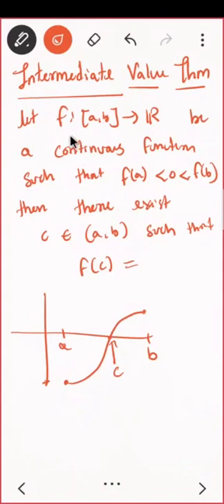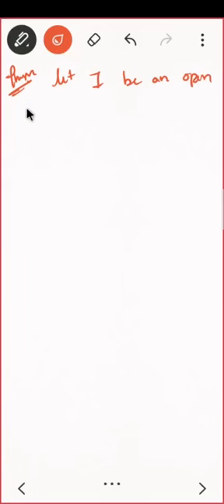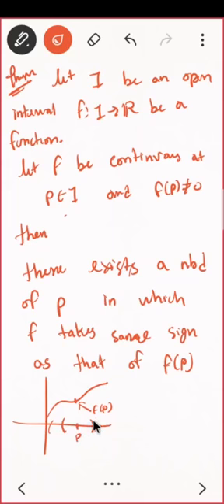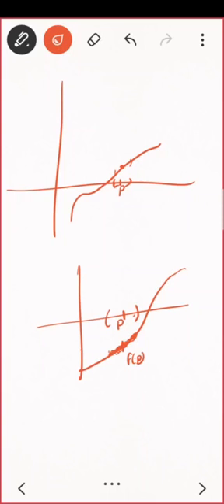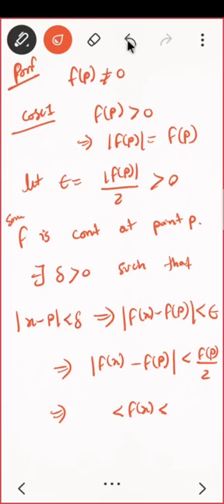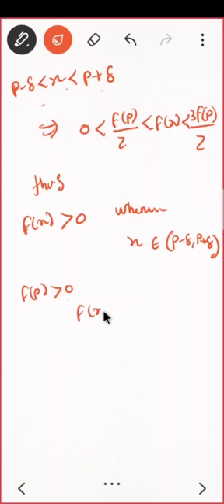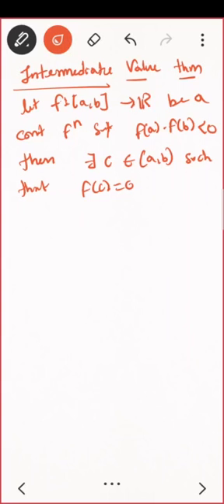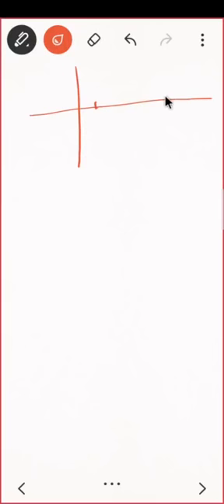Calculus II lecture 16|| FyBsc Calculus || 23 February